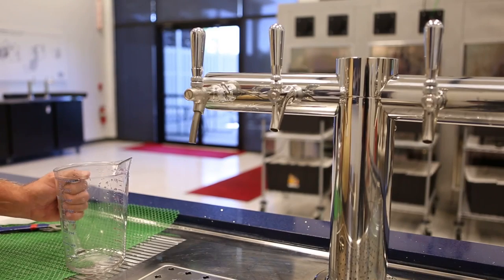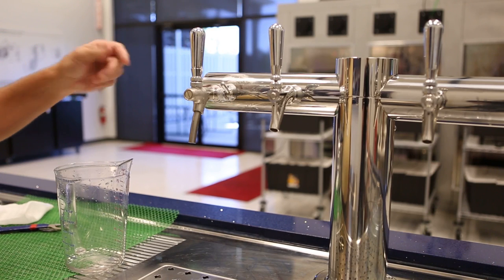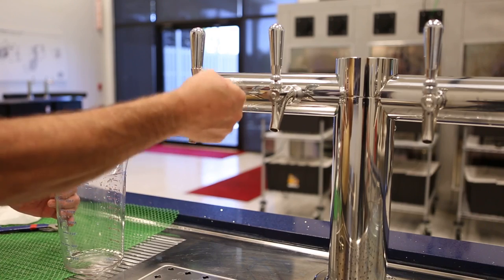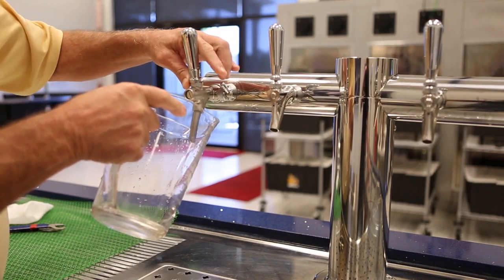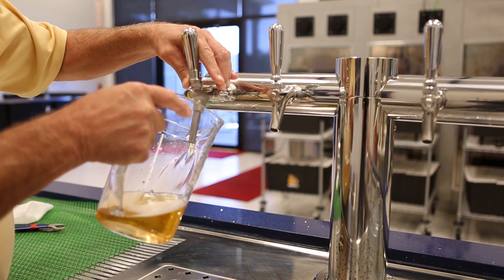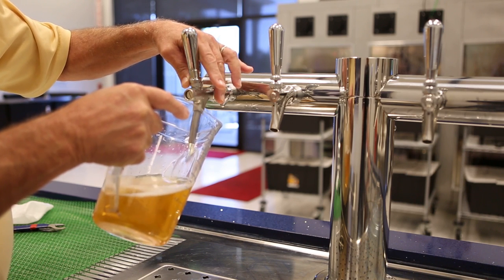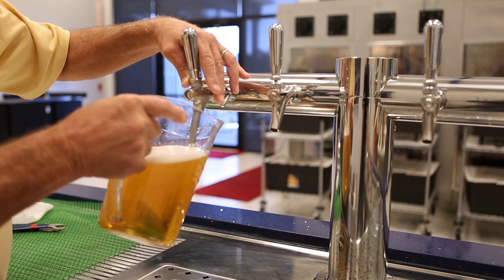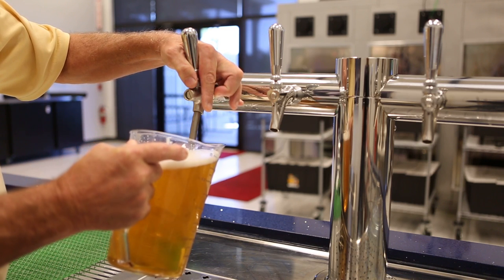Filling a Growler With a Flow Control Faucet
Overview of how to fill a growler with a flow control faucet.